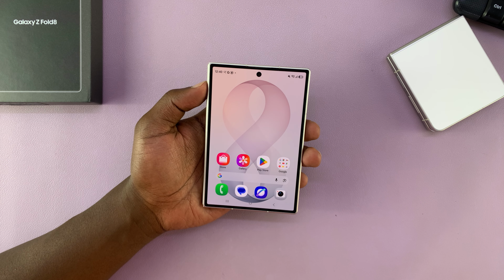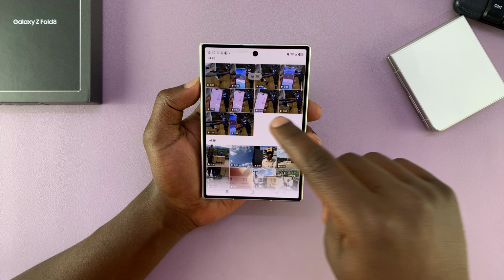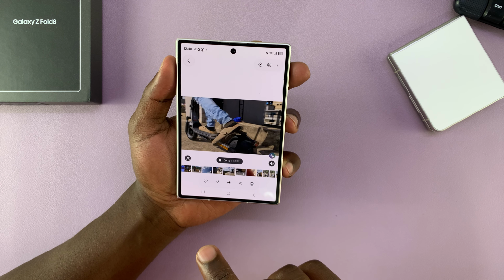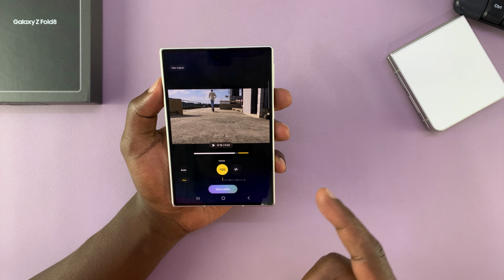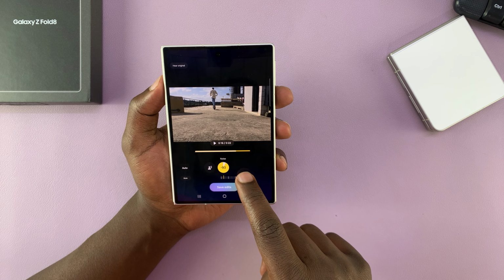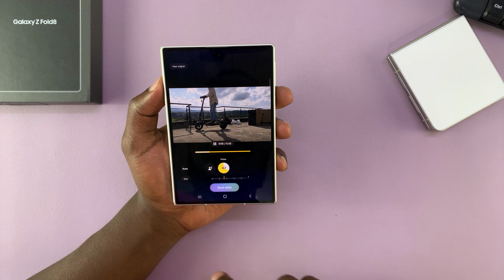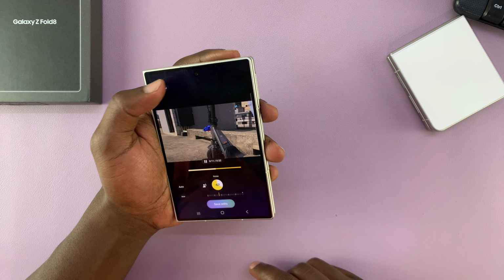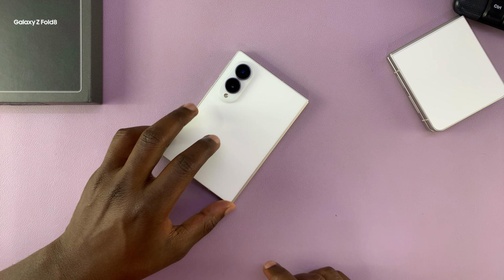How To Use Audio Eraser Tool On Samsung Galaxy Z Fold 8 / 8 Ultra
In this video, I'll show you how to use the Audio Eraser tool on the Samsung Galaxy Z Fold 8. The same steps also apply to the Galaxy Z Fold 8 Ultra, letting you reduce unwanted background sounds in videos and make voices or other important audio easier to hear.

You'll learn how to remove unwanted background noise on the Galaxy Z Fold 8.

Cell Phone Tripod Adapter